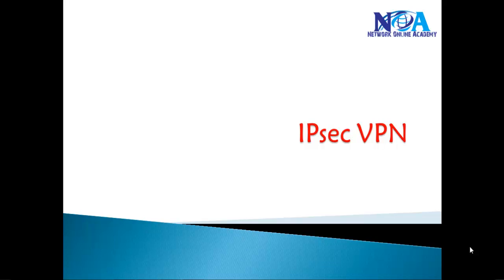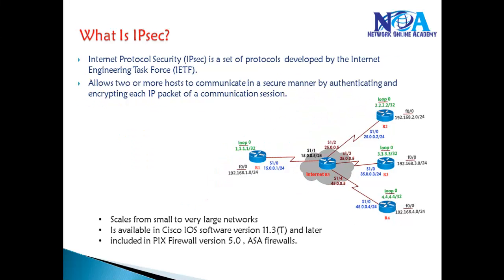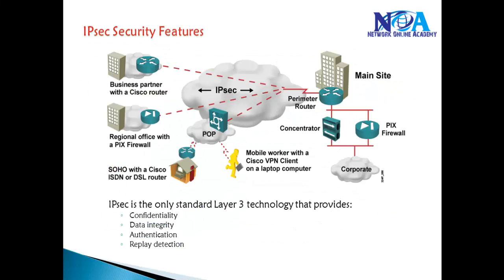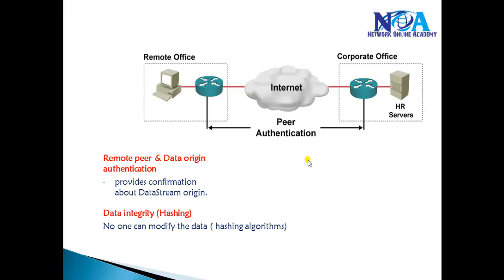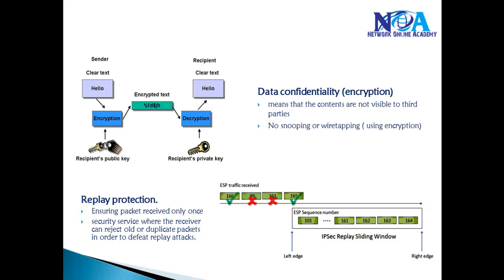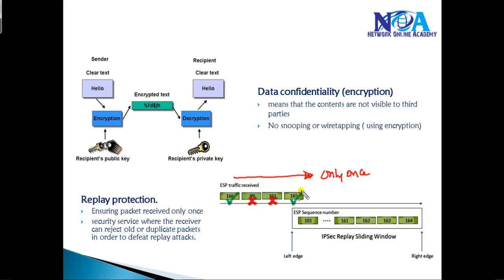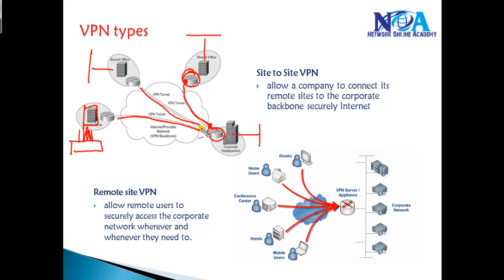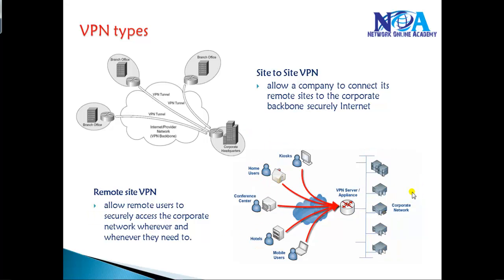CCIE Routing & Switching version 5: IPsec VPN Introduction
A secure network starts with a strong security policy that defines the freedom of access to information and dictates the deployment of security in the network